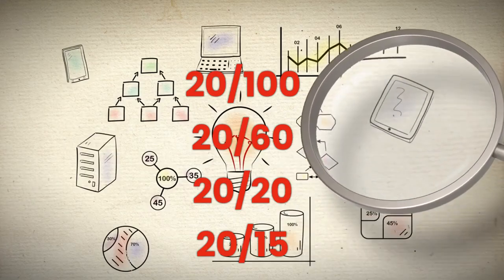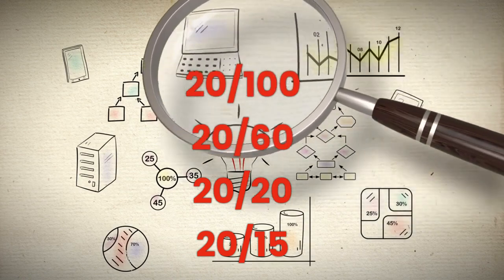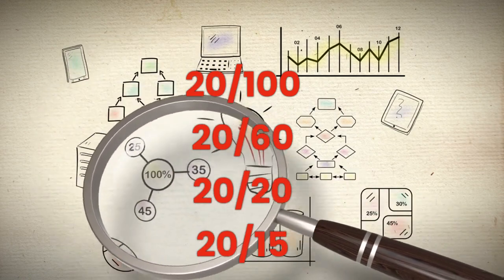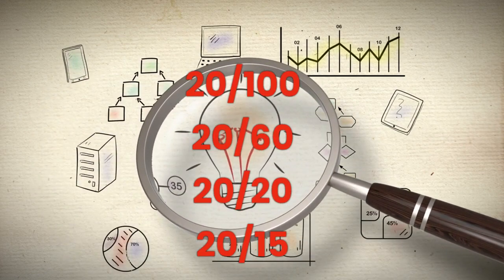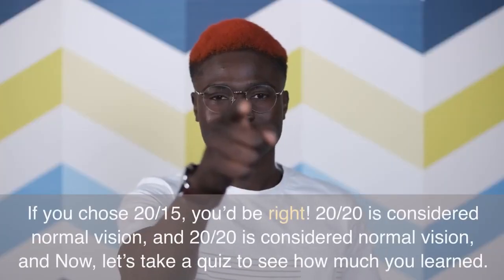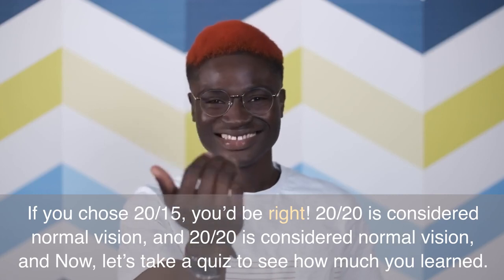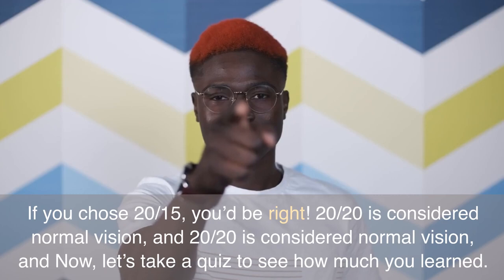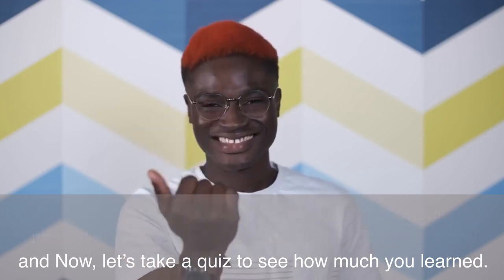Module5PreTesting Part 2